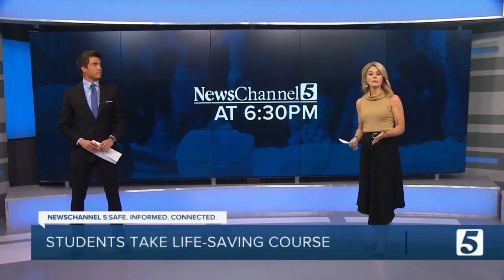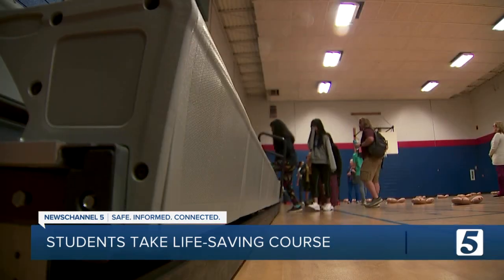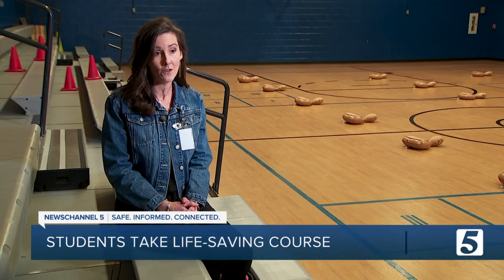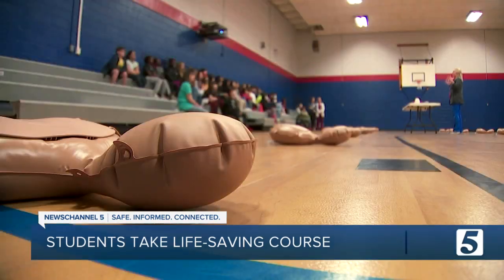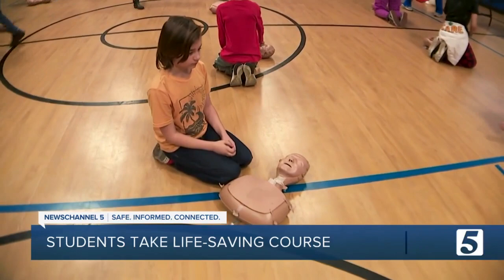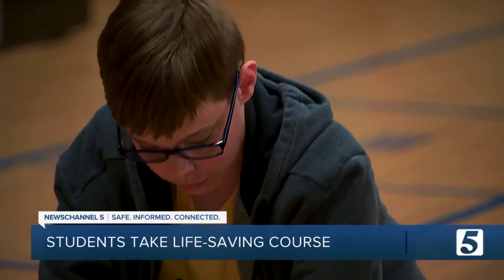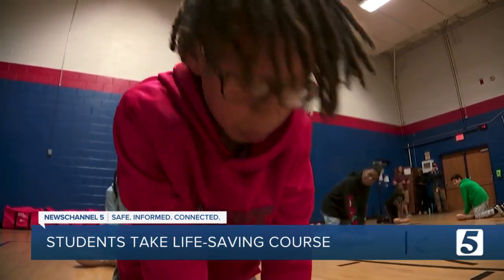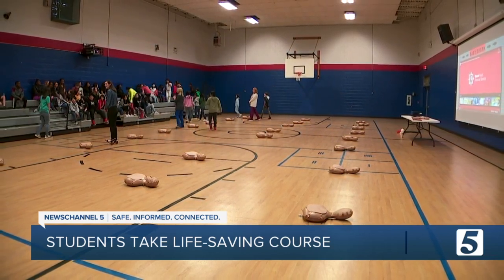Fifth graders end the year with a life-saving skill under their belt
Every fifth grader in Rutherford County Schools will end the schoolyear knowing how to do hands-only CPR.